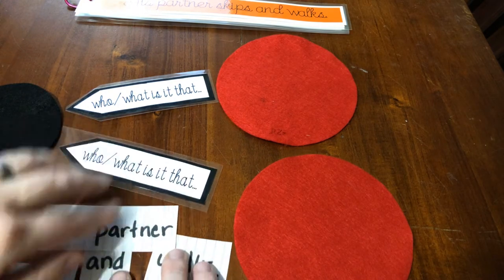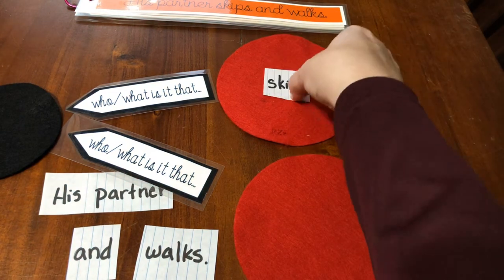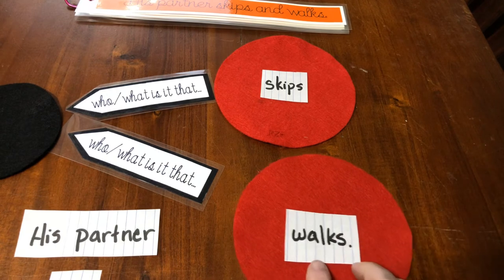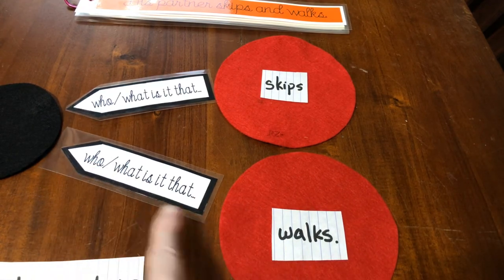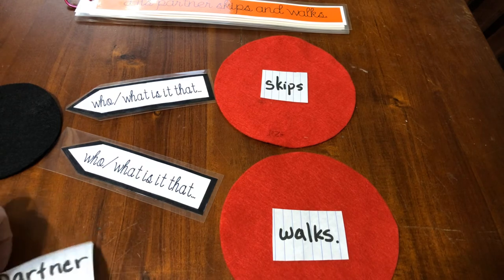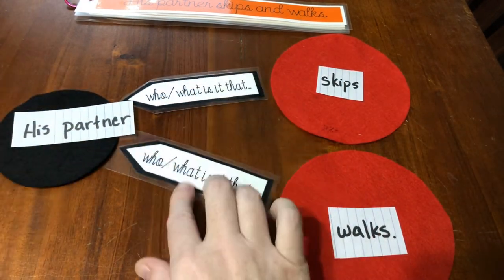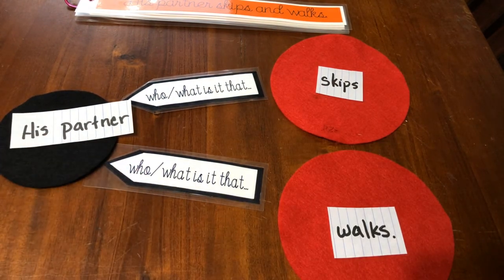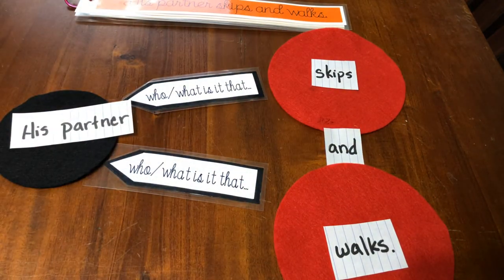Sentence Analysis Orange (2nd in SA lessons)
Montessori sentence analysis using sentences with one subject and two verbs.